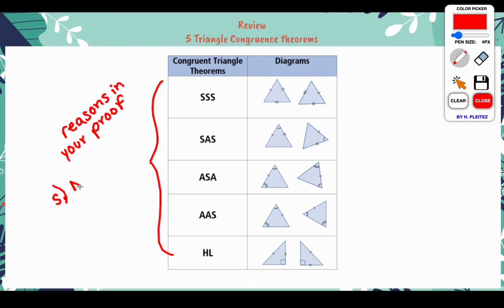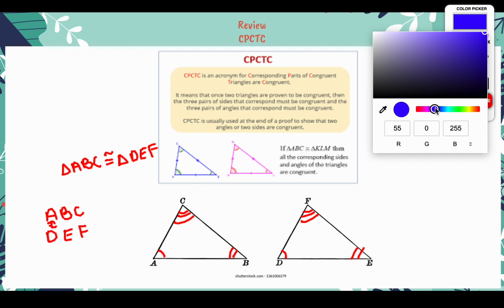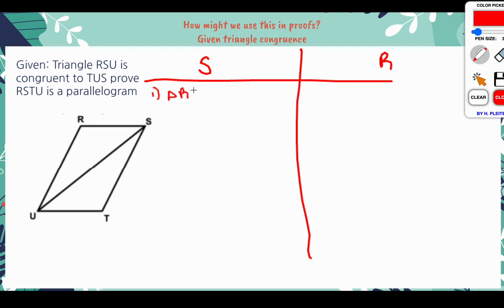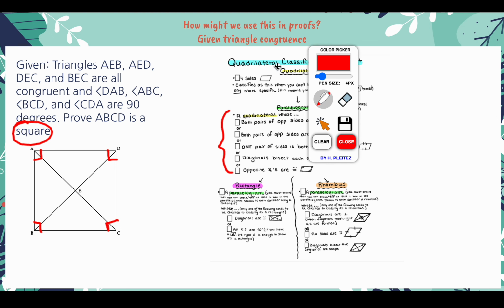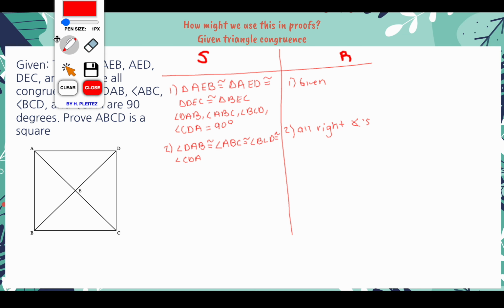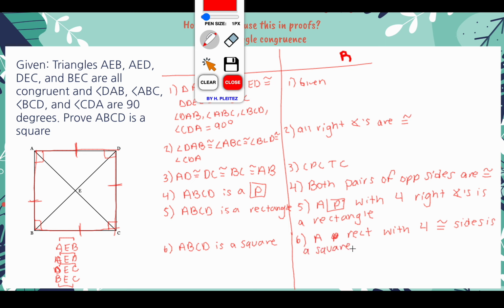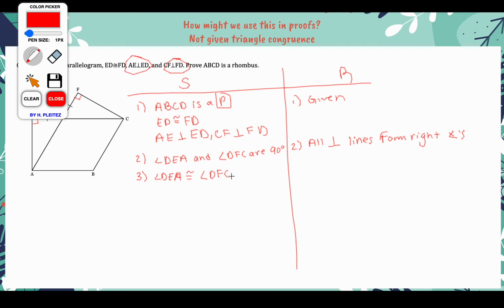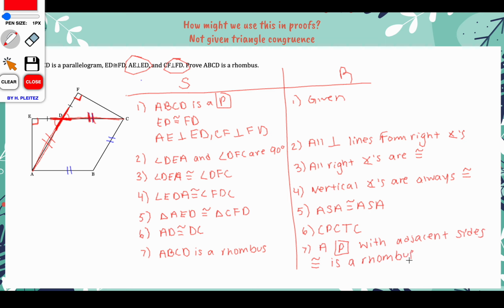Quadrilateral Proofs with Triangle Congruence and CPCTC